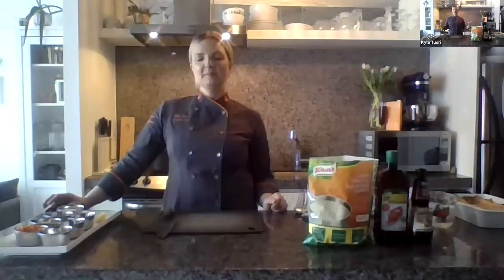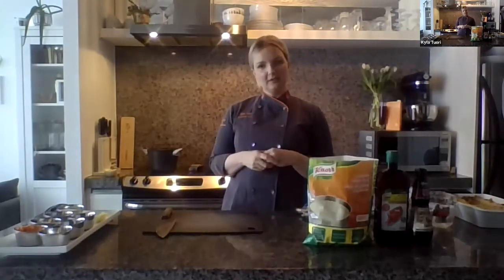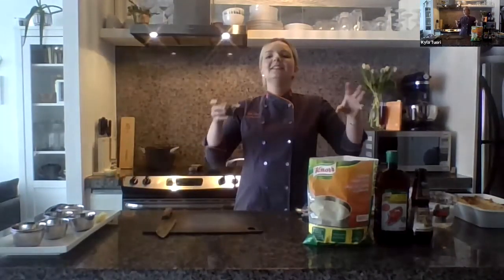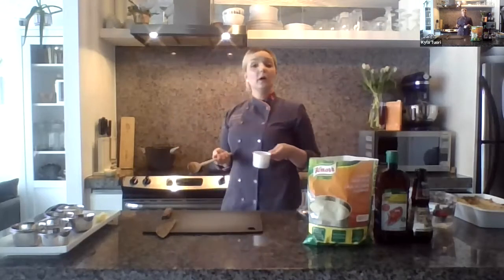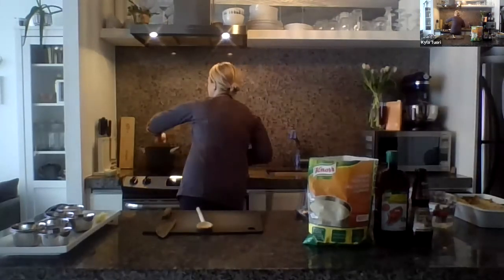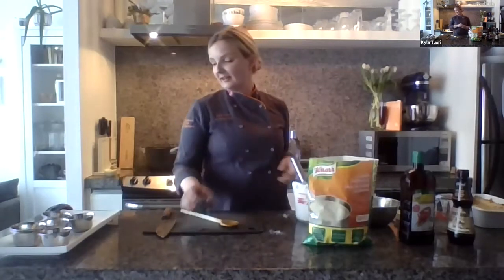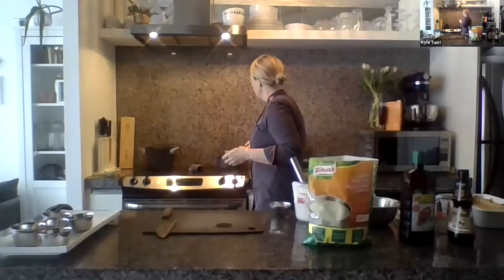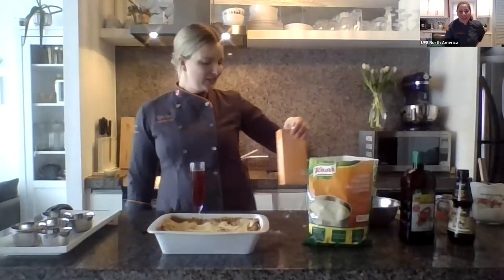Kyla Tuori Help Guest Celebrate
In our webinar ' Help Guests Looking to Celebrate, Moms, Dads and Grads' Kyla Tuori prepares an indulgent version of a classic dish that combines meaty bolognese with a creamy, velvety truffle bechamel sauce.